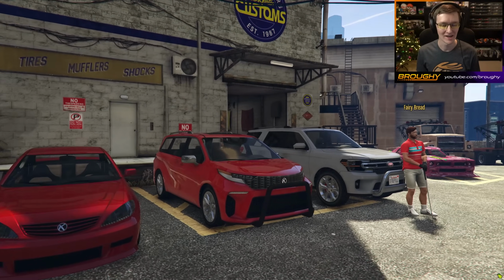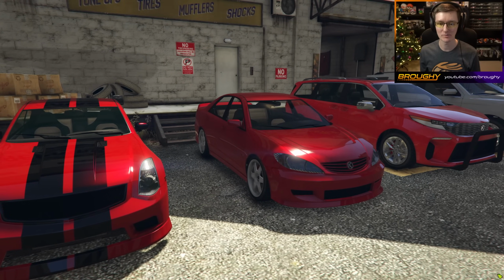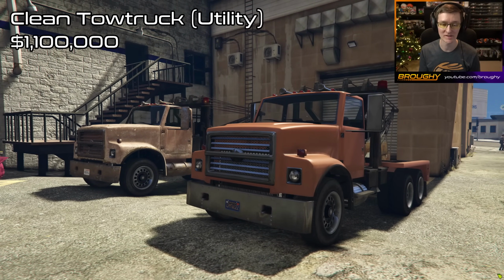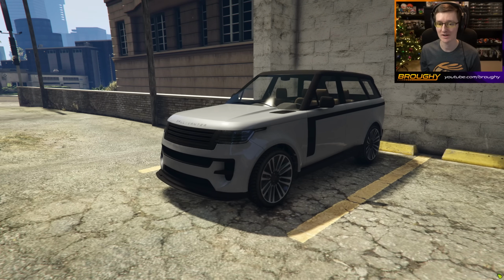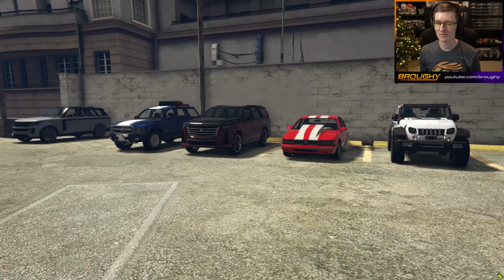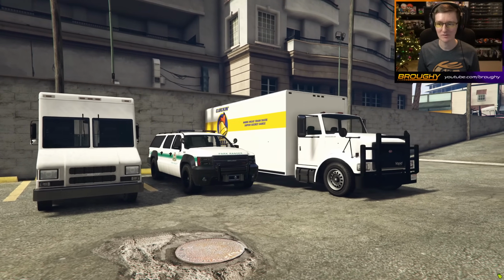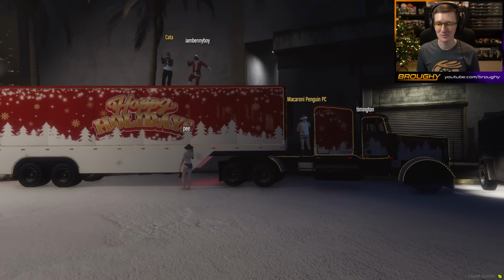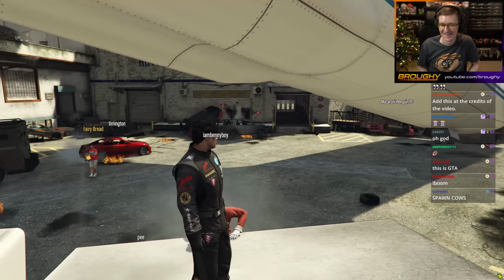GTA Chop Shop DLC Drip-Feed Cars (Early Look, Prices, Release Order) - GTA 5 Updates №111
Legendary Motorsport Cars
1 - SUVs - Baller ST-D

SSA Super Autos Cars
1 - SUVs - Dorado
2 - SUVs - Cavalcade XL
3 - Sedans - Impaler SZ
4 - Off-Road - Terminus

Warstock Vehicles
1 - Vans - Boxville
2 - Emergency - Park Ranger
3 - Commercial - Benson
4 - Emergency - Gauntlet Interceptor

Drift Race Sub-Class Cars
Drift Tampa, Drift Yosemite, Euros, FR36, Futo GTX, Jester RR, Remus, ZR350

*Timestamps*
00:00 - Intro
00:33 - Quick DLC Info
01:36 - Day One Vehicles
06:13 - New Drift Class Cars
08:29 - Extras & Business Vehicles
10:14 - How The Drip Feed Works
11:47 - Legendary Motorsport
12:43 - SSA Super Autos
15:10 - Warstock
20:28 - Special Vehicle
22:59 - Car Rears
25:33 - Outro

Hi! I'm Broughy1322 and I upload a variety of videos in an attempt to inform, entertain, and discuss. These mainly revolve around GTA Online racing and car testing, but also include other racing games and general updates. :)